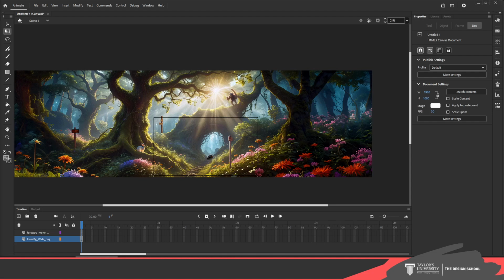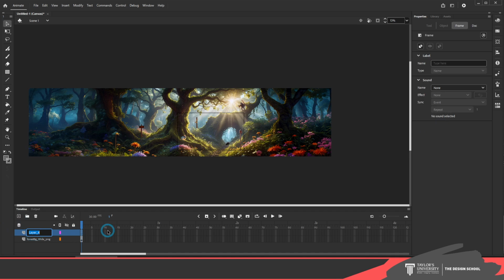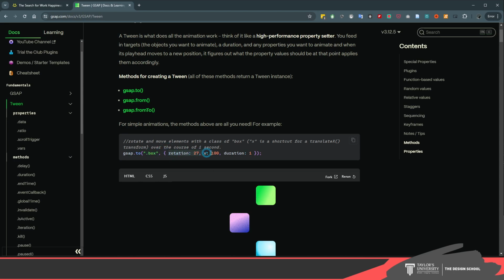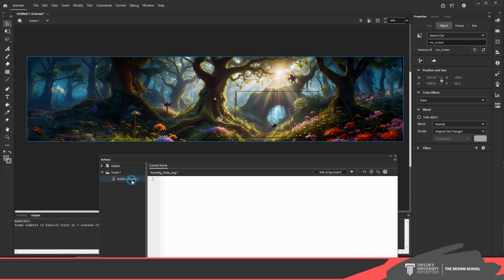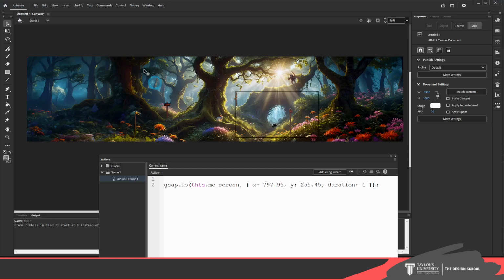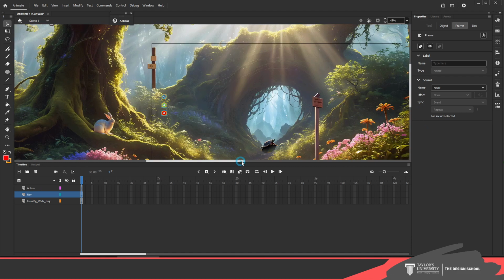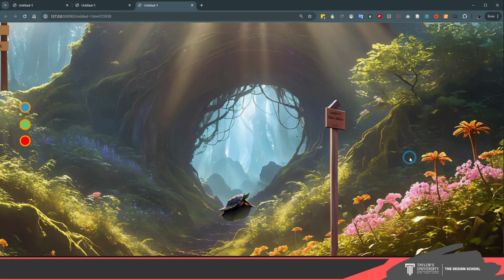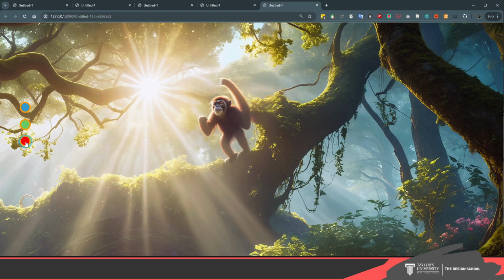Adv Interactive - Week 10 (GSAP Canvas animation) - Part 1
This is the same as what we did in class last week. I'm doing the canvas part only to recap and also to continue from here for upcoming tutorials regarding the same animation experience